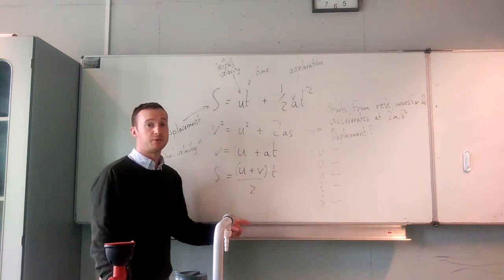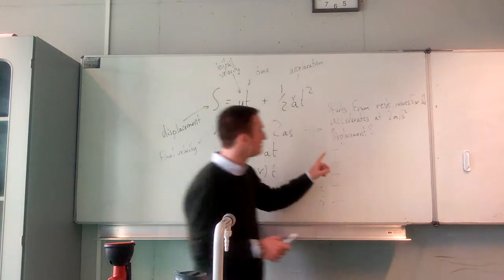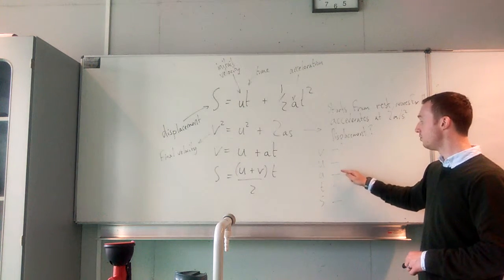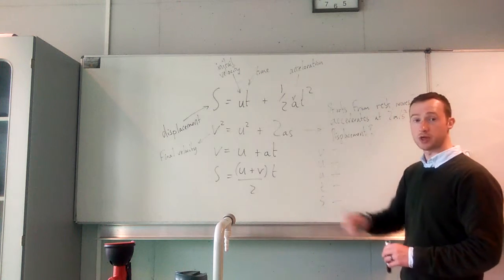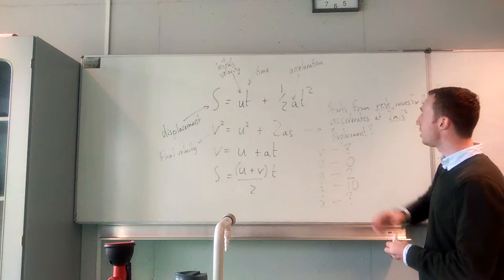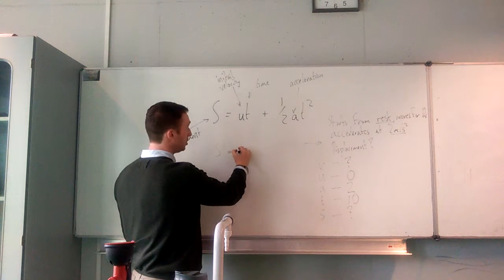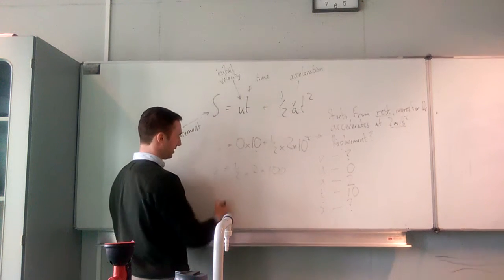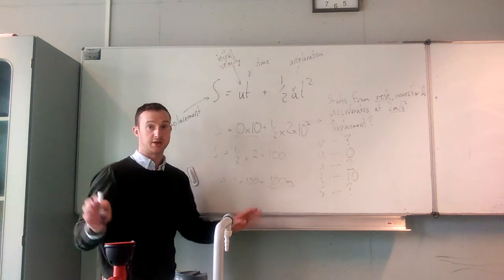ISH Physics Equations of motion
For years 11 and 12, this video helps to explain the equations of motion and how to use them.